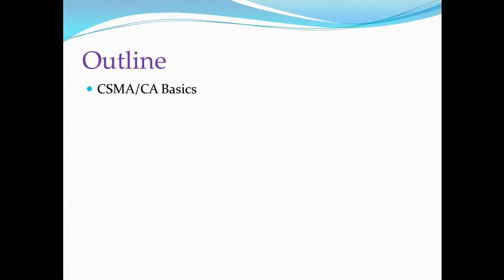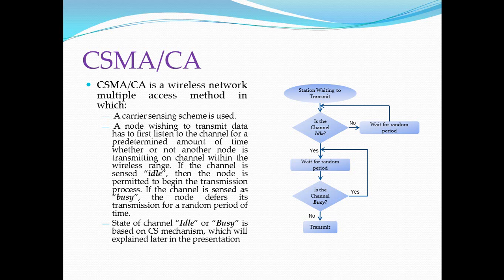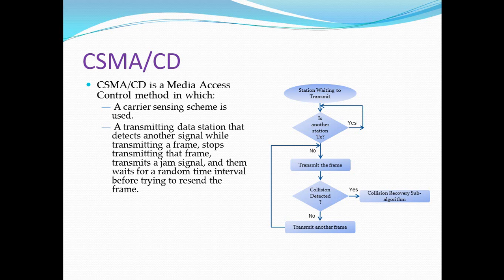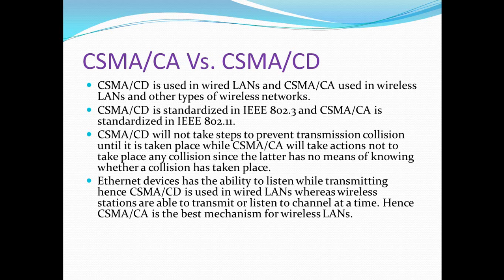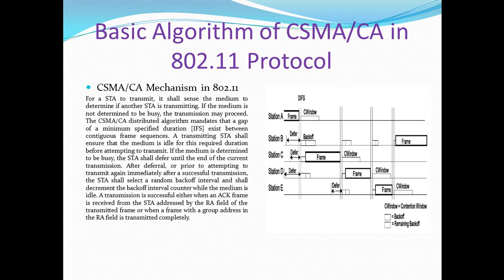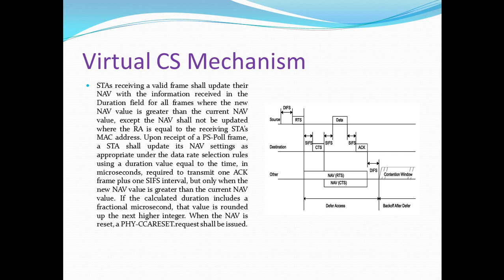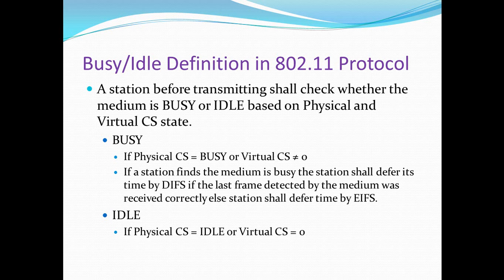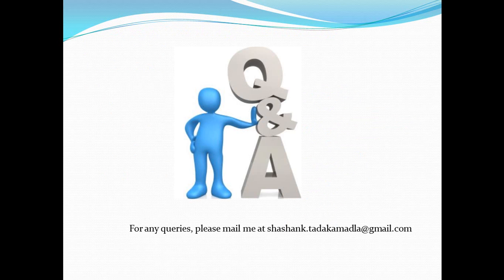CSMA-CA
This presentation explains in detail about the CSMA/CA implementation in IEEE 802.11 protocols.